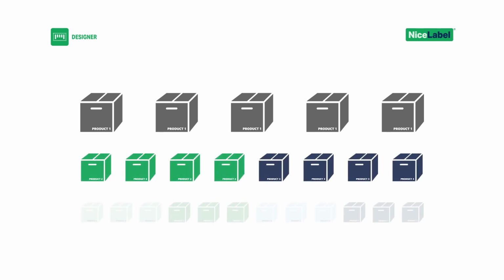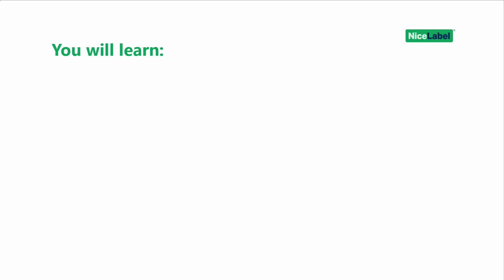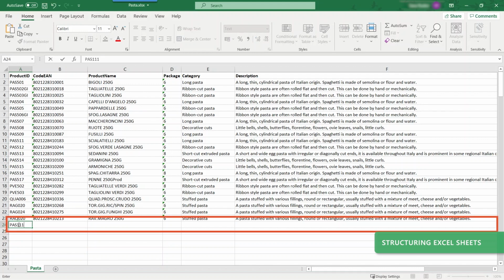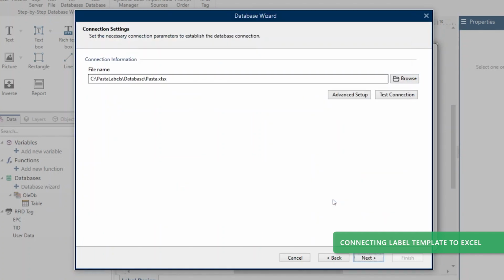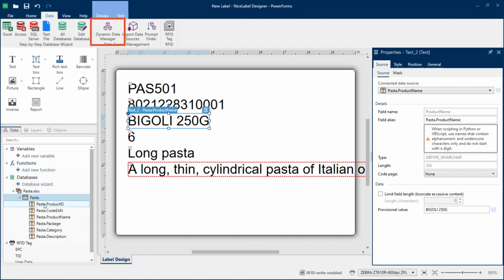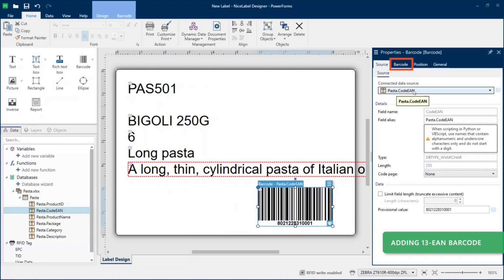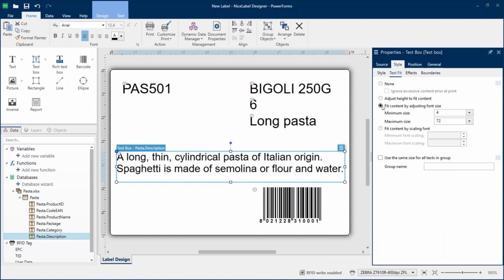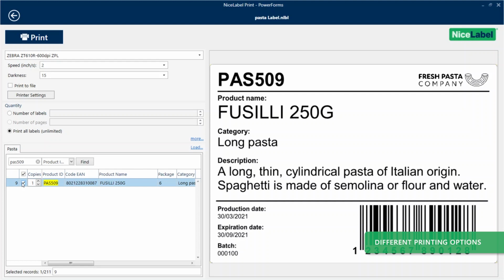Impresión de etiquetas desde Excel v2019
Imprimir etiquetas desde Impresión de etiquetas desde